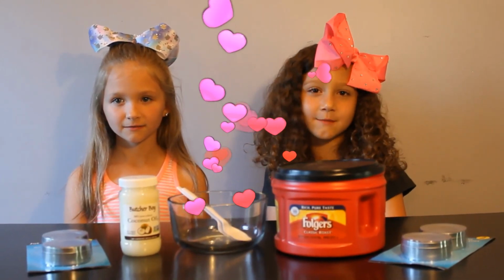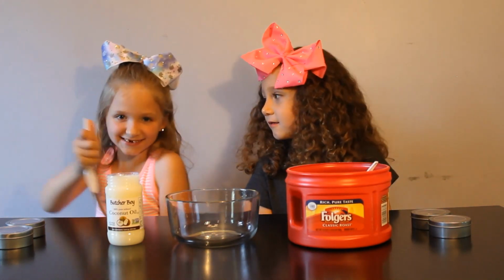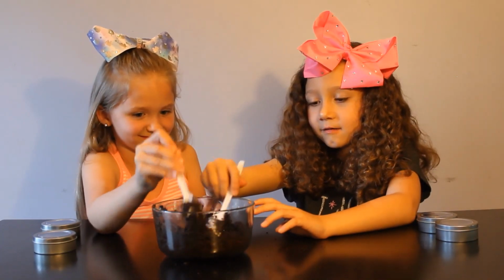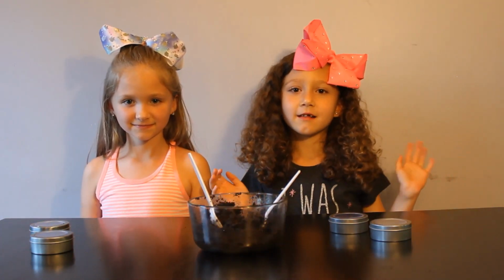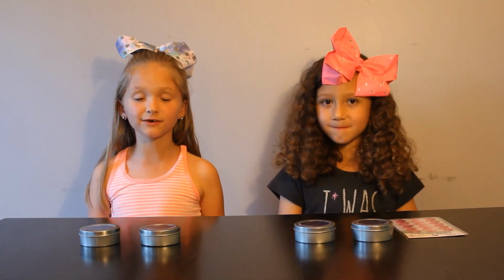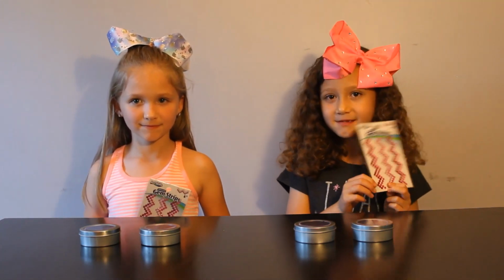SUPER EASY Face Scrub DIY Video!!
Maddi & Sky made homemade facial scrubs for their mom's for Mother's Day and they wanted to share with everyone how easy it is to make!

It's a great scrub to use on your face, elbow, knees and even your lips! All the supplies came from the Dollar Tree so it's also very inexpensive to make! Plus it smells like coffee, mmm ☕😊

You just add 2 spoon fulls of coffee grounds to every 1 spoon full of coconut oil, mix it all together then find a container to store it in! We found our little tins in the school section of the Dollar Tree 😄